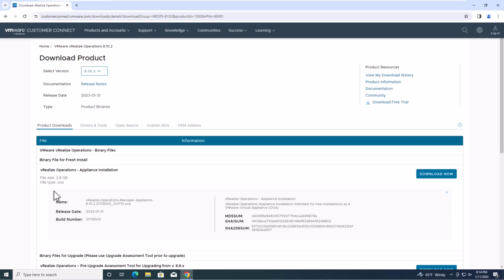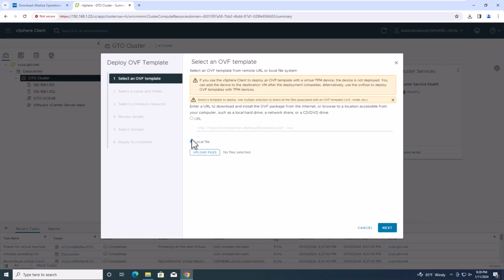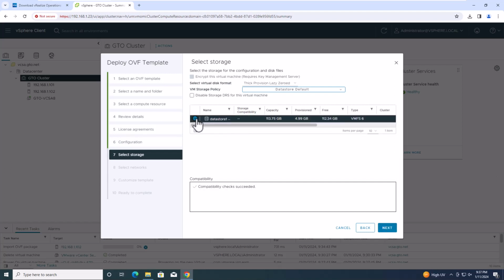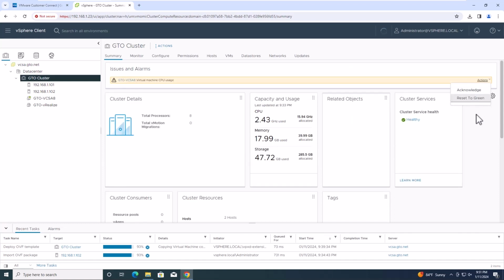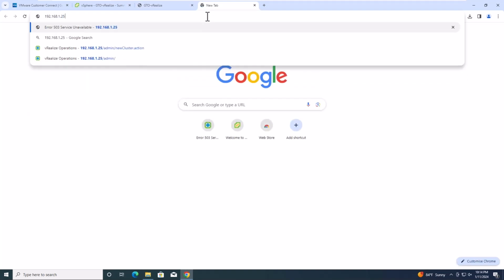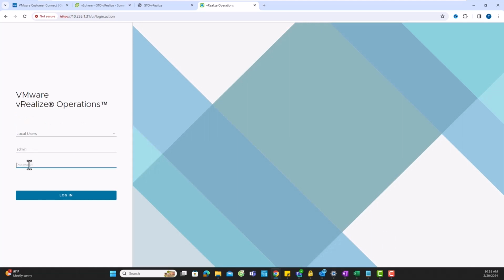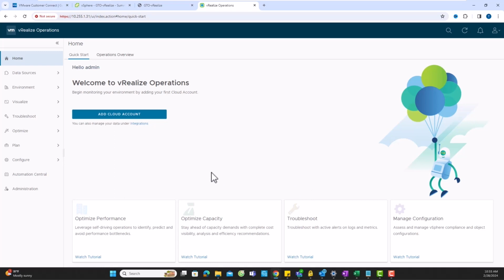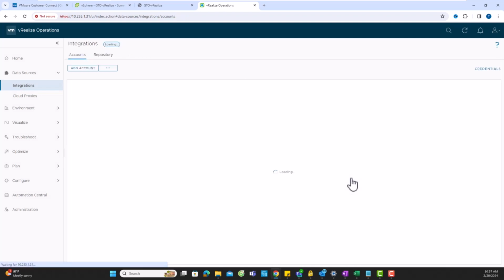vRealize Operations Manager Install and Configure - Step by Step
Welcome to our comprehensive guide on installing and configuring vRealize Operations Manager! In this step-by-step tutorial, we'll walk you through the entire process, from setup to optimization. Whether you're new to vRealize or looking to deepen your understanding, this video has got you covered. Learn how to leverage vRealize Operations Manager to enhance the performance, capacity, and configuration management of your virtual infrastructure.